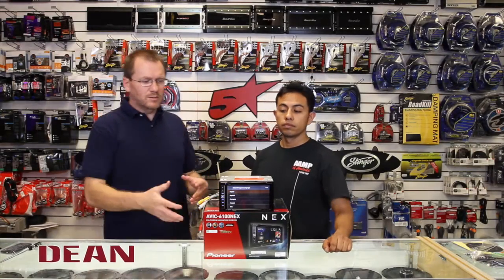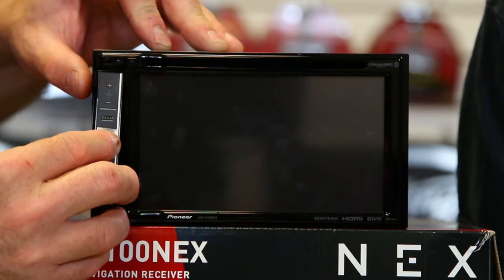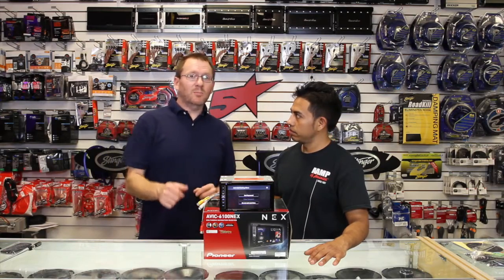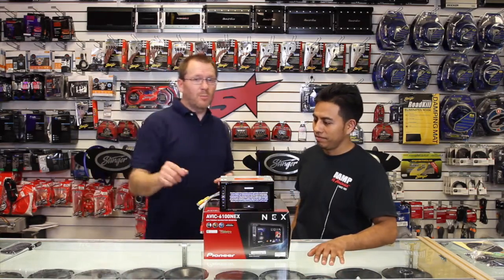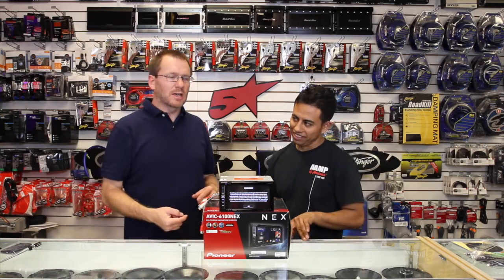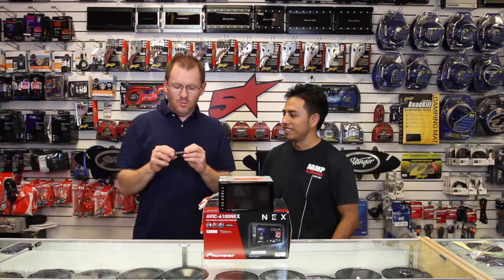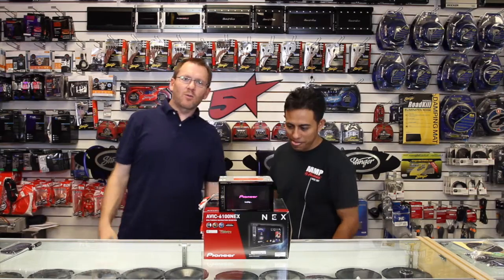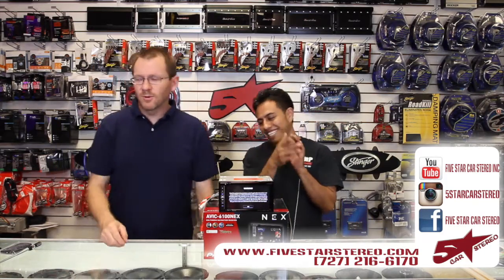How to detach the buttons on the AVIC 6100NEX and the AVIC 5100NEX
In this video we show you how to remove the detachable portion of the radio. This is theft prevention that Pioneer has put on these radios.